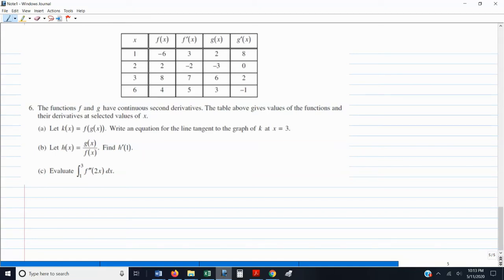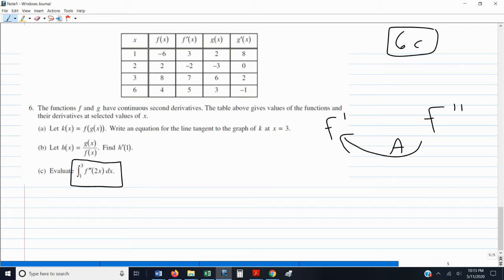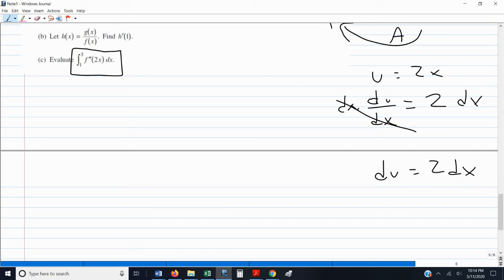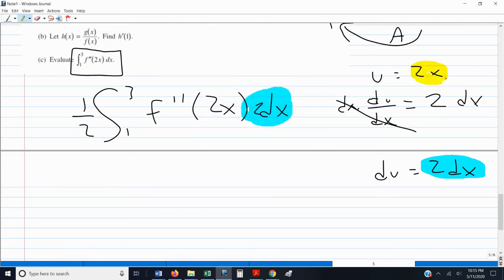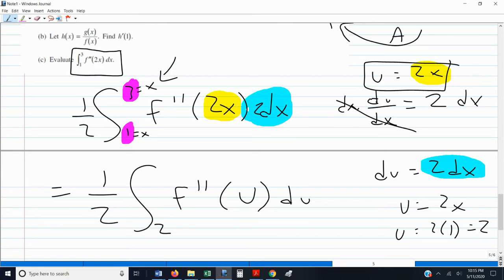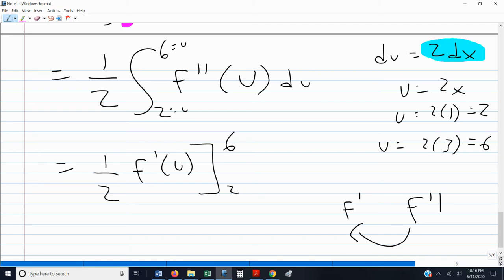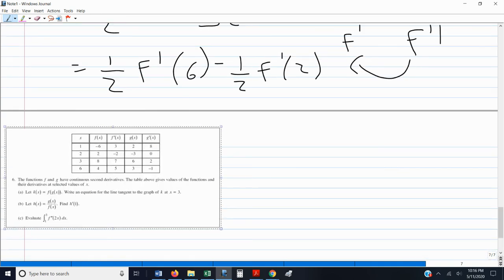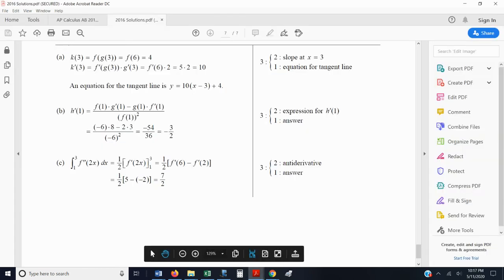Untitled: May 11, 2020 10:18 PM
6c 2016 exam